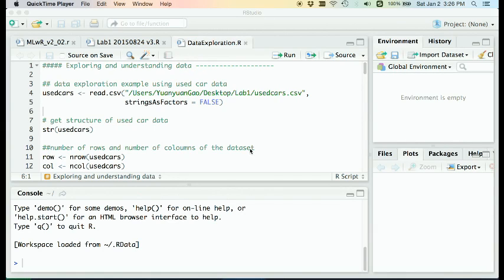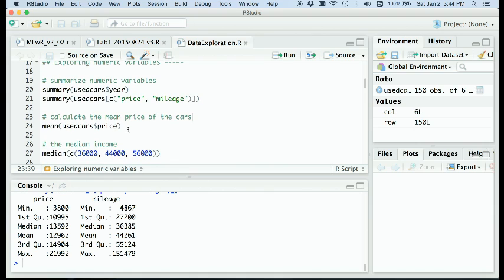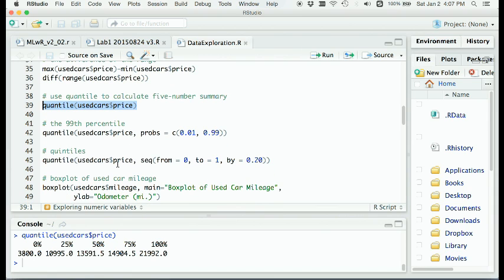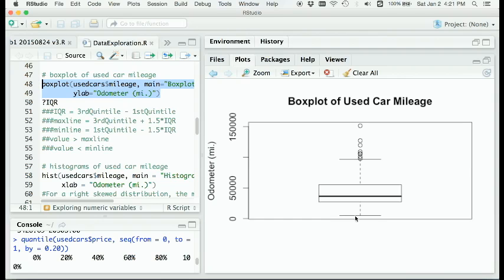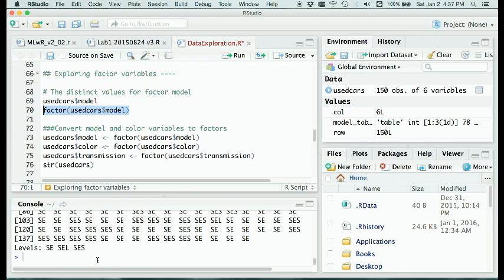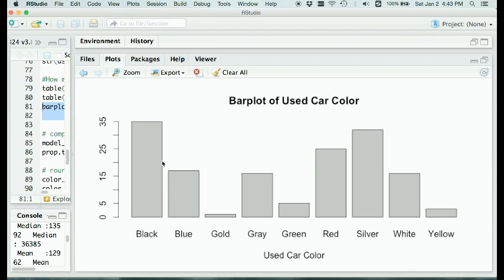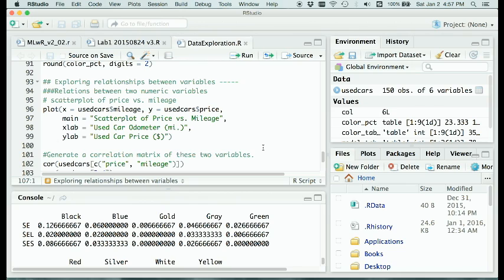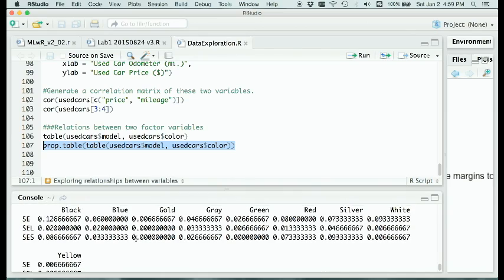Tutorial3 Data Exploration with Rstudio